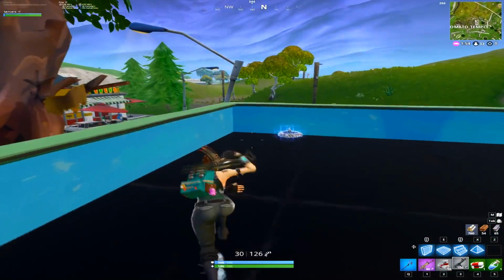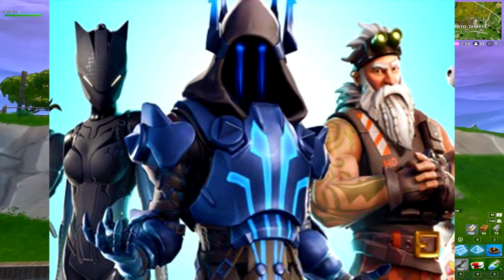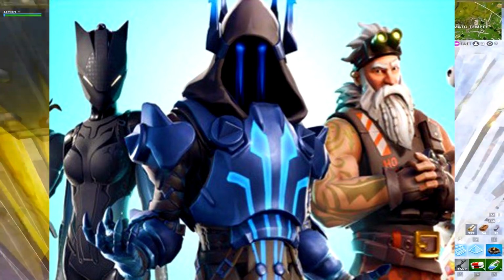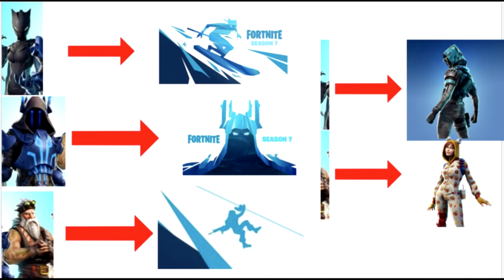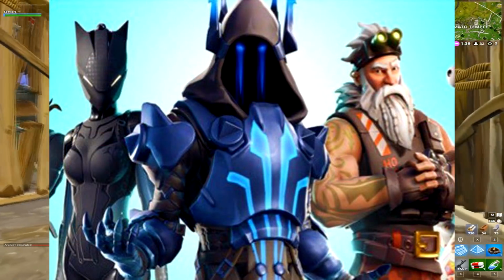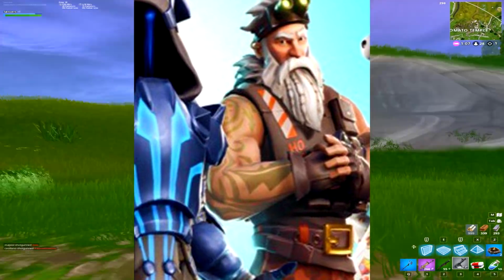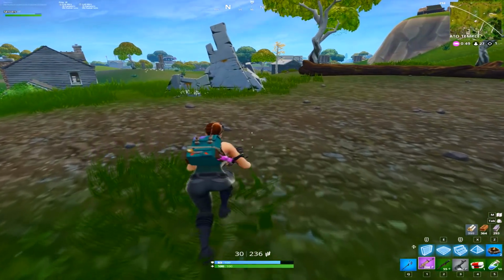Fortnite: SEASON 7 BATTLEPASS Skins LEAKED! (4 Season 7 Battlepass Skins)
*NEW* Fortnite: SEASON 7 BATTLEPASS Skins Leaked! (4 Fortnite Season 7 Battlepass Skins)

⭐ Use Code "Servers" In The Item Shop!

Today, We Take a Look at a AppStore Leak of the New Season 7 Battlepass Skins Early, Each Likely Tier and Onsie is in there!

Did YOU Enjoy Todays Video? 💕

👍 CAN WE HIT 1000 LIKES? (Double it if BEATEN!)
💬 LEAVE A COMMENT On YOUR Thoughts!

*Links*

*Social Media*